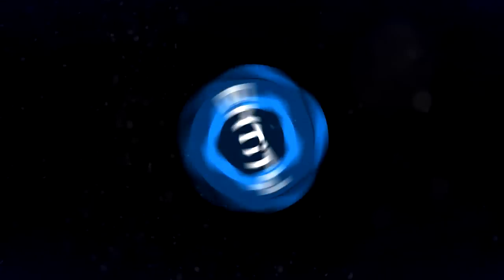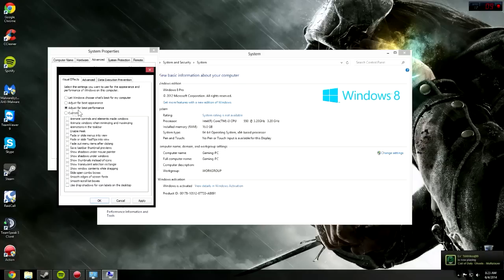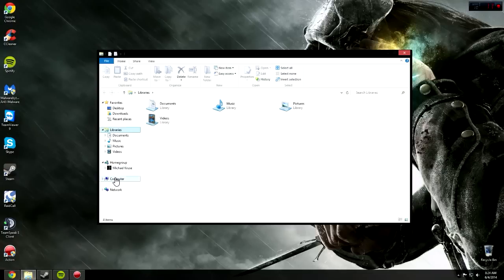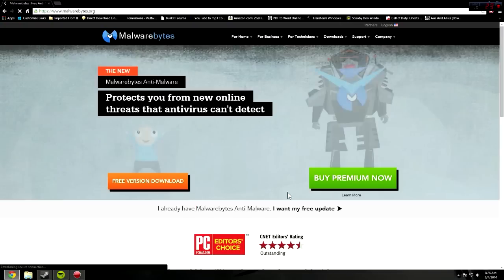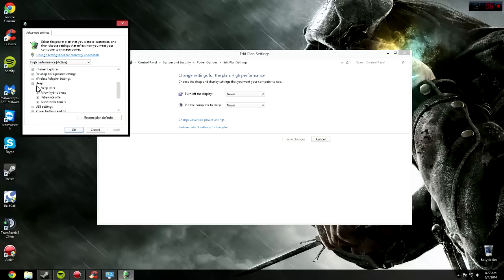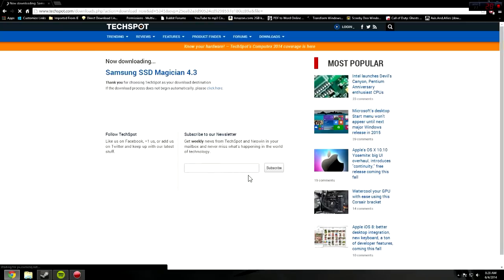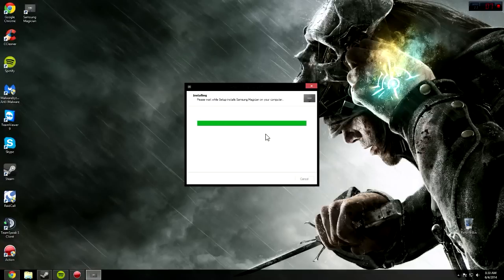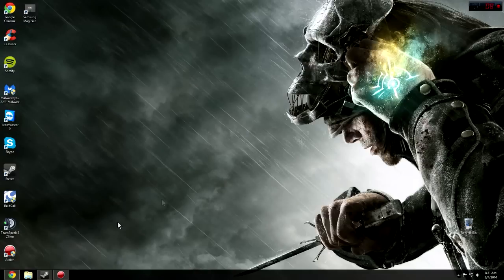How To Optimize Windows 8/8.1 for Gaming! ( Maximum Performance)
Hey guys! Hoped you enjoyed this gameplay and clip :D
If your interested in watching me live stream, click the link below to go to my channel and hit the follow button. I will normally tweet out when I go live. Hope to see some of you guys in the chat sometime!